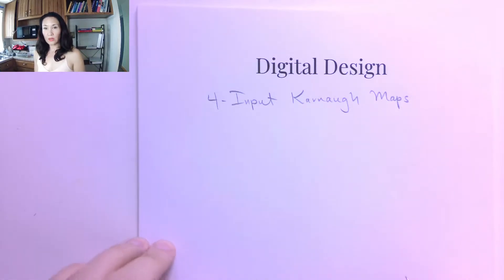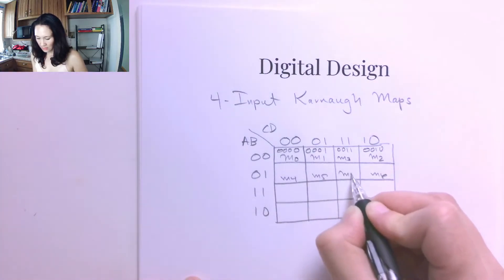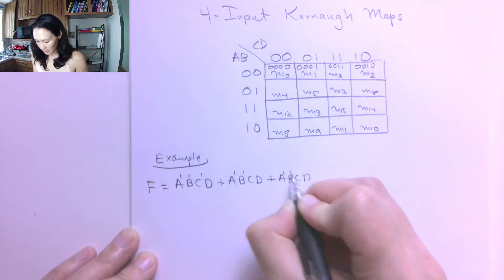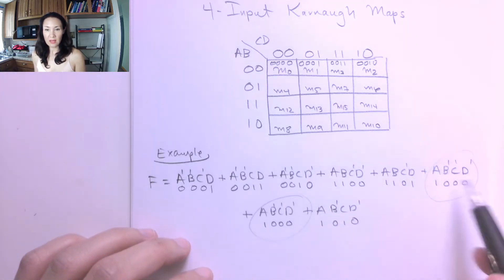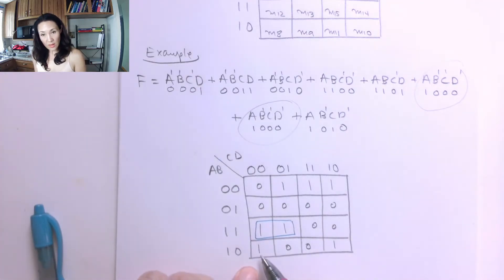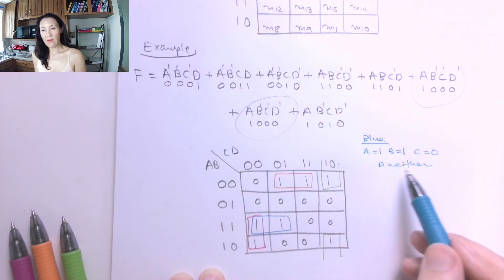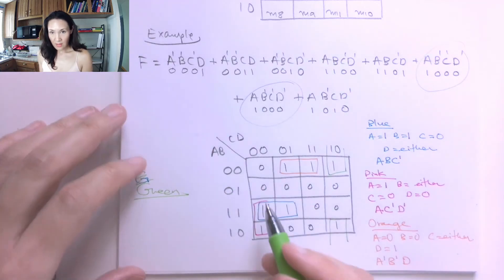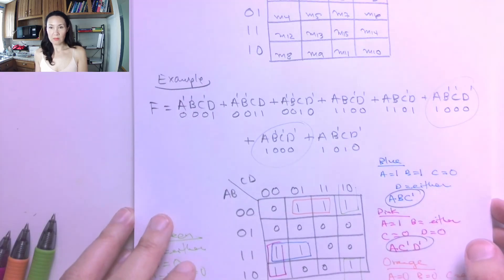4-Input Karnaugh Maps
How to construct a K-map with four inputs and an example of how to group bits and simplify. From the Digital Design course.